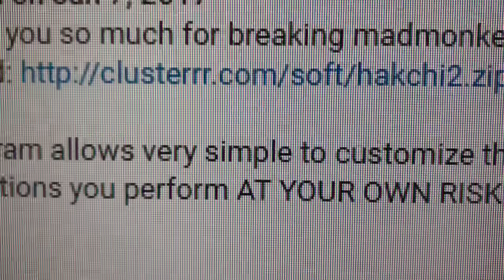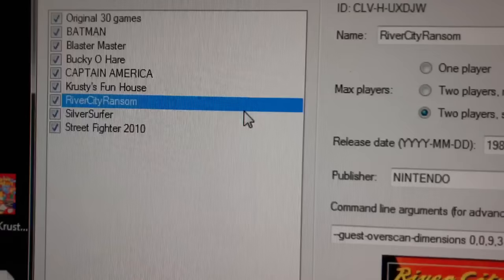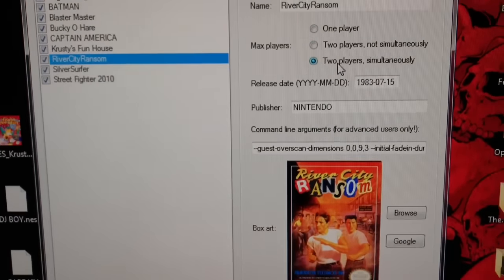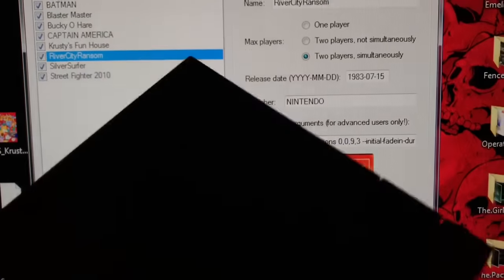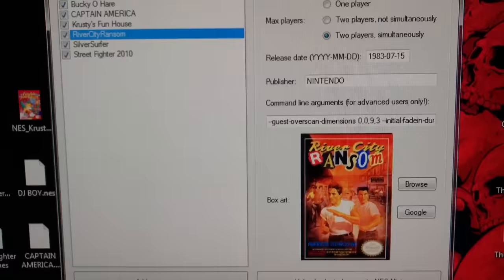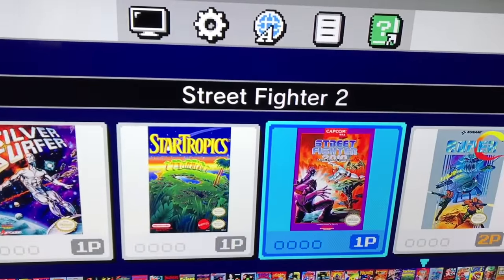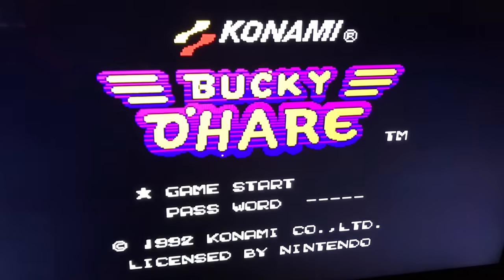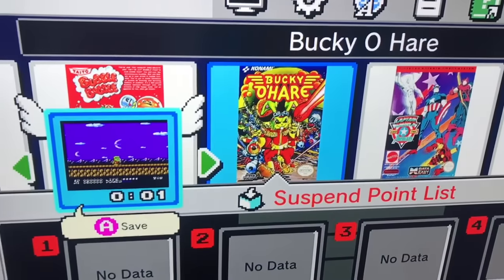Nes Classic Edition HACKED!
2.Run the program it's pretty self explanatory.
3. Locate your roms and add to the program.
4. Send to NES Classic Edition.
5. Follow the steps in the program.
6. Enjoy!